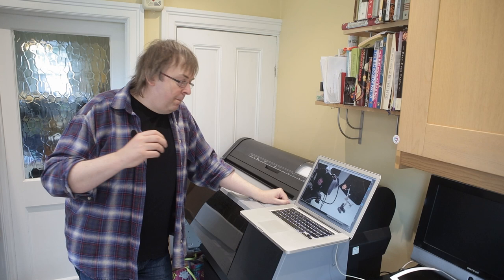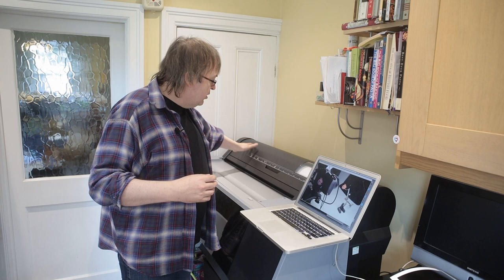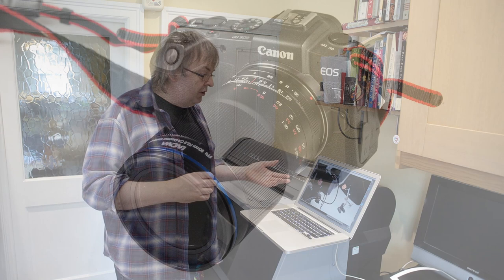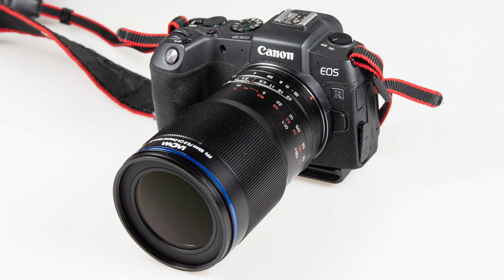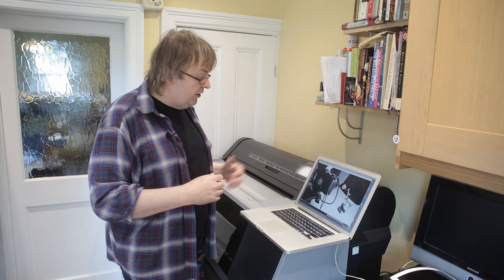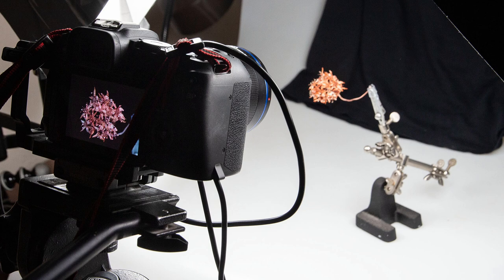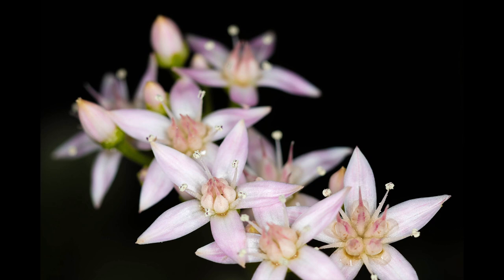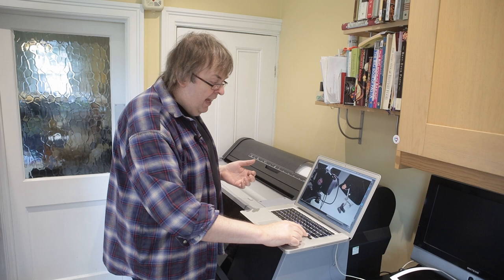Making a big prints - image to paper - why some images just need printing at a large size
Some images just make much more interesting large prints, whilst others may work at small (A4) sizes but lose something at larger sizes.

Taking a macro image for some dried flowers, I'm looking at image processing which will allow me to print the photo almost as large as I like.

Enlarging a 26MP image to the equivalent of almost 400MP (4x linear enlargement) is a trivial matter if you take care in the original image quality and prepare it well (sharpening).

An earlier video looks in more general terms at what you need to consider when making bigger prints. "What you need to make bigger photo prints? Not just larger paper"

There are free demo versions of Sharpen AI and Gigapixel AI available via the articles below.